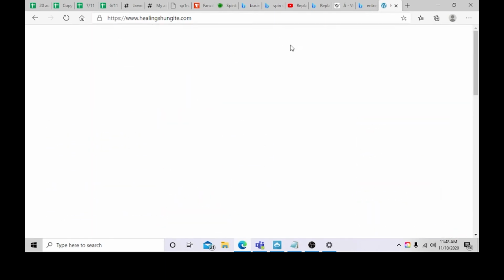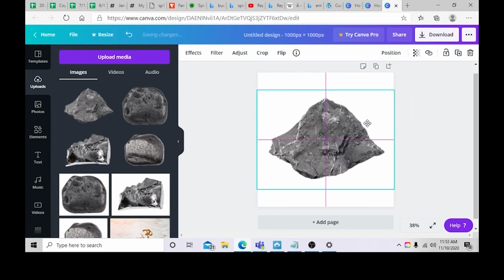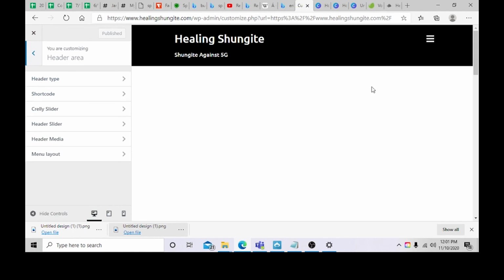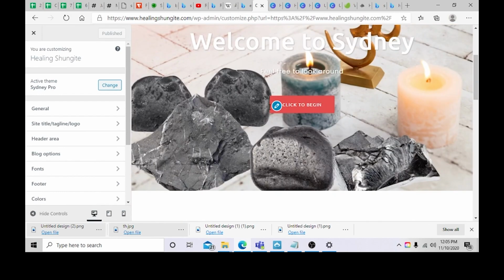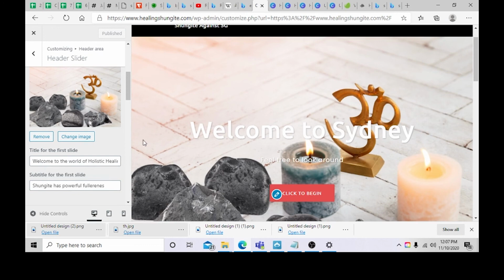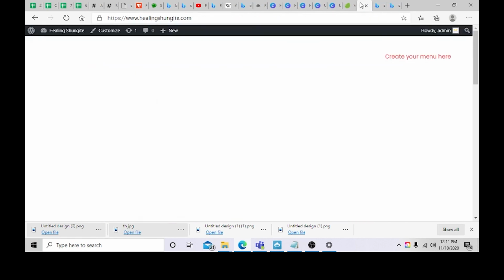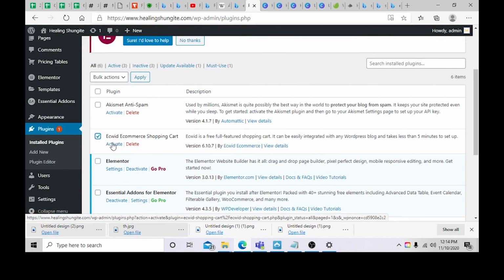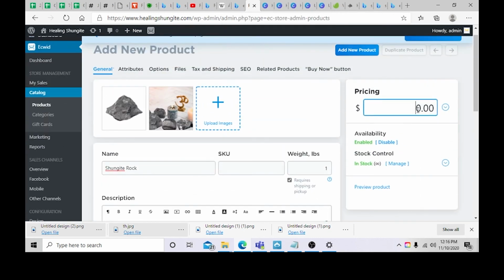How to make a WordPress website & upload a favicon, use elementor, create pages, and install plugins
Let us know if you have any other questions or comments or recommendations on other videos or other website questions :)